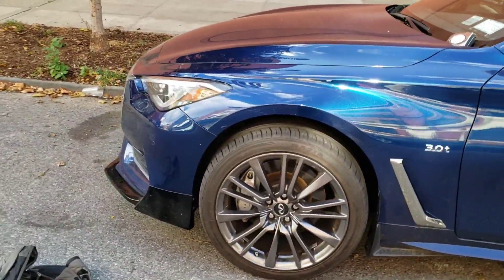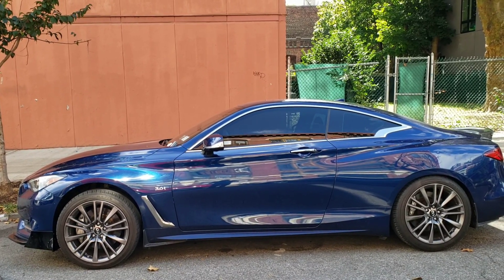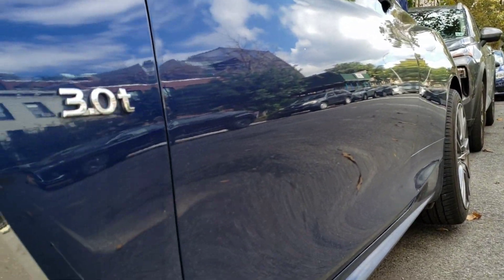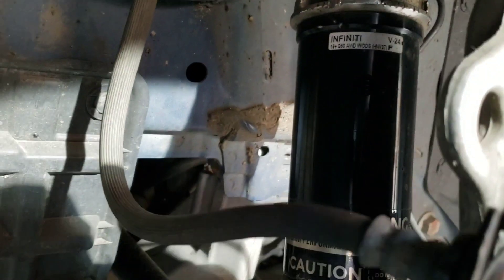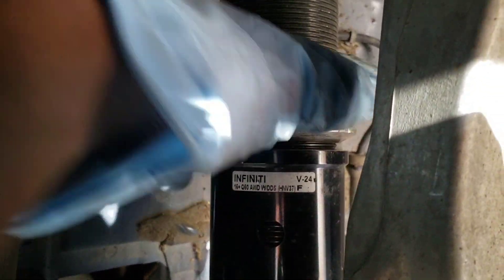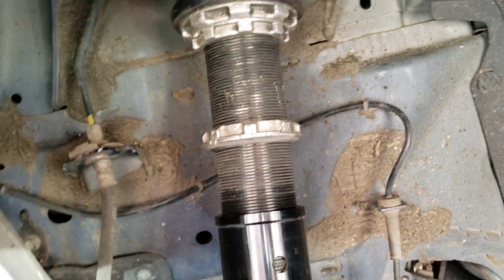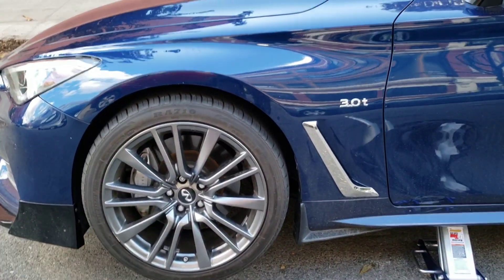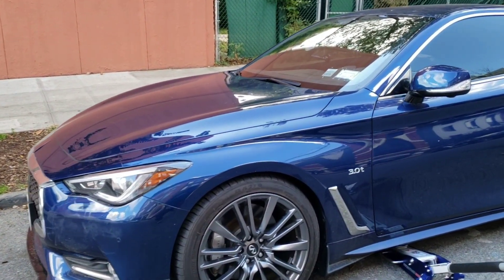Q60 with 20k springs in New York City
Modifications list

dragy-

REV9

2014- up Q50 strut bar:
2017- up Q60 strut bar

Q50 FRONT BUMPER LIPS:

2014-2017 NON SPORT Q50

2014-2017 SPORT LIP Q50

2018+ fog light inserts Q50